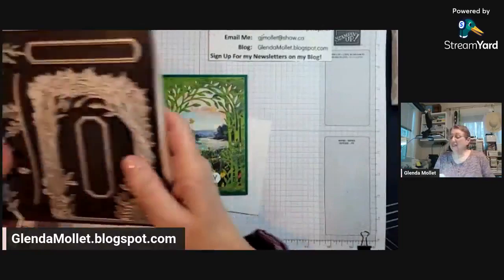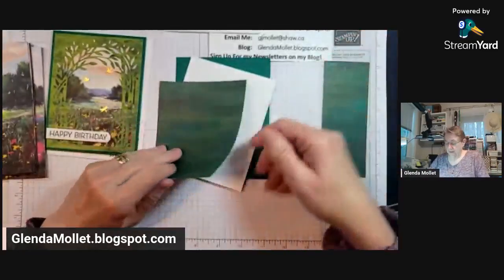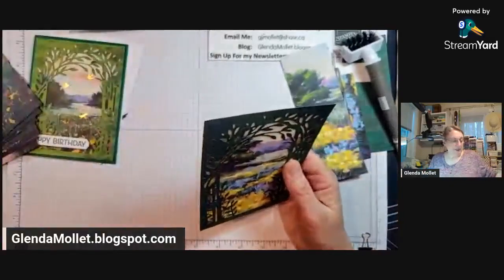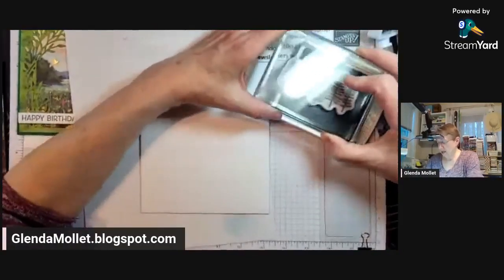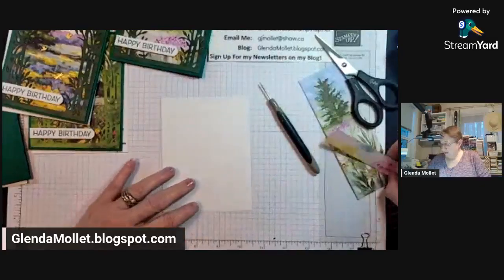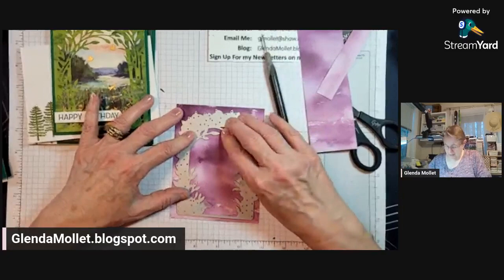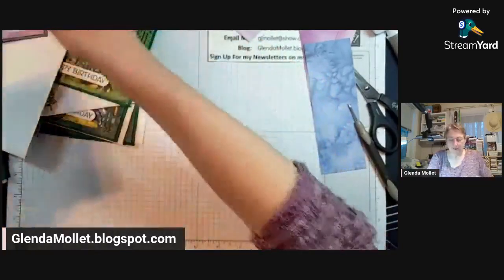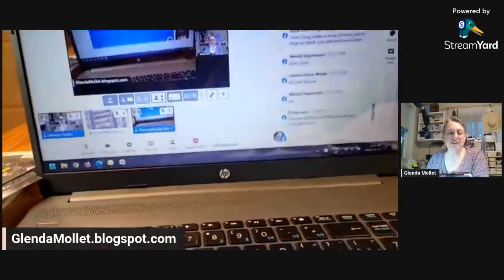How to create 4 quick, easy & beautiful cards using the Delicate Forest dies and some beautiful DSP!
How to create quick, easy and gorgeous cards using the Delicate Forest dies and some amazing designer paper.
Here's the link to the Creative Escapes! Group
Last week to register for the Trusty Tools Class,
Today is the last chance for the Early Bird Cards for the Summer Creative Escape
In Colour Club - spots still available
Product Shares - reserve your share(s) now
Registration open for lots more. click the link below and find all the links to all the events happening now.

#4995 15 Apr 2024